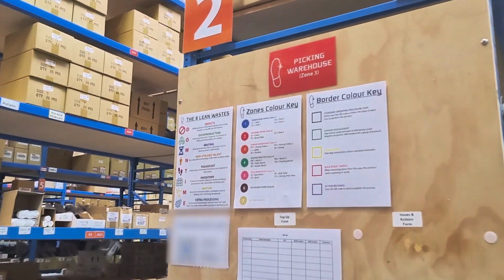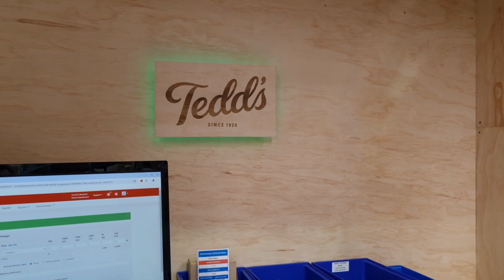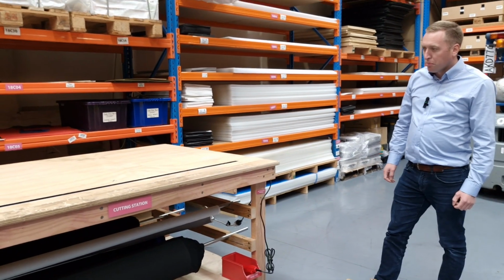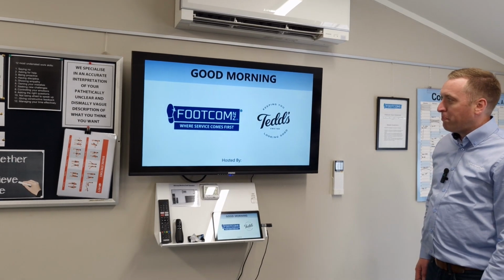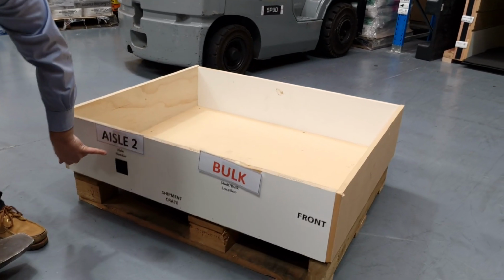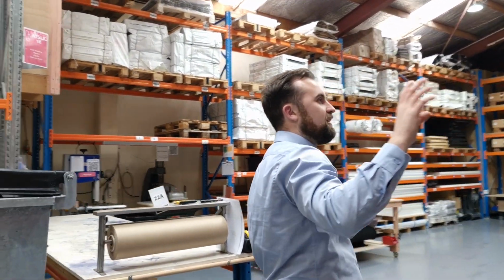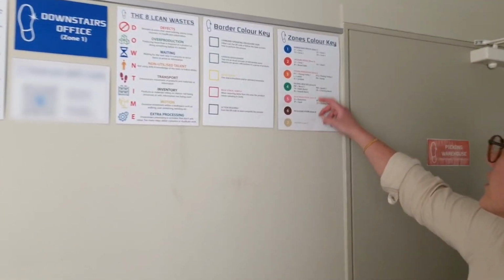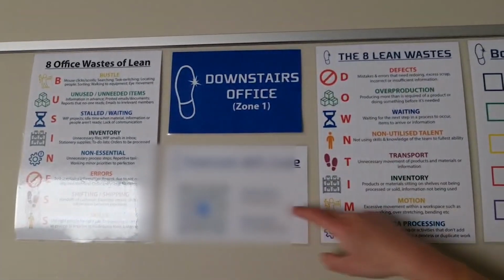Favourite Lean Improvements of 2024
Throughout 2024, all team members made hundreds of improvements that helped us to achieve goals and targets. Picking the favourites was no easy task!